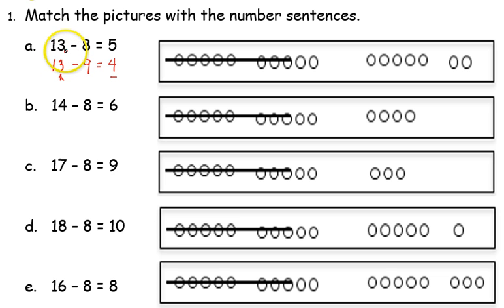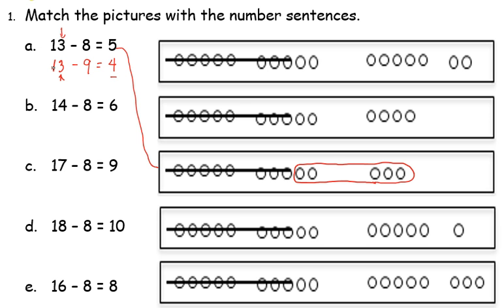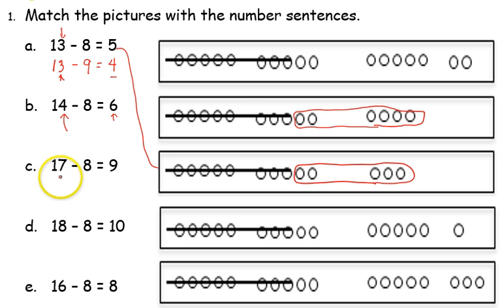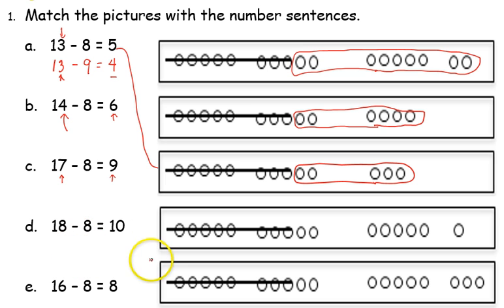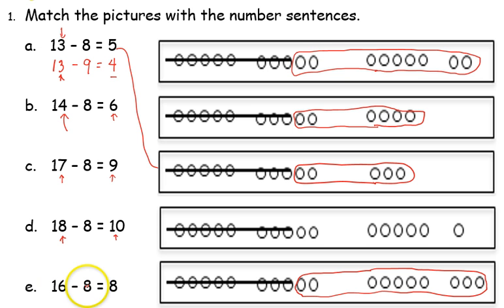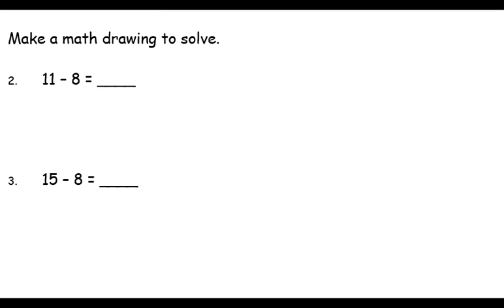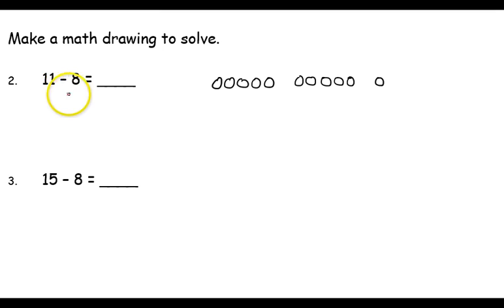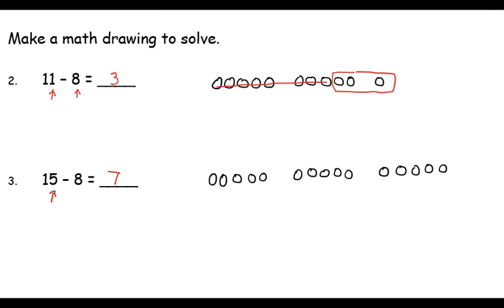G1 M2 L18 Tutorial